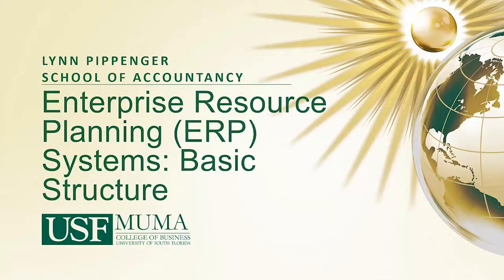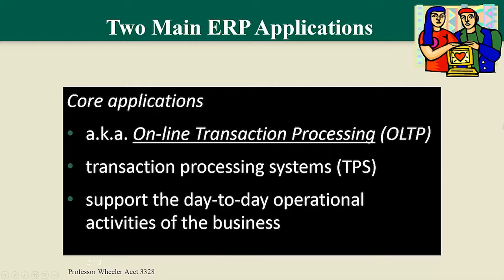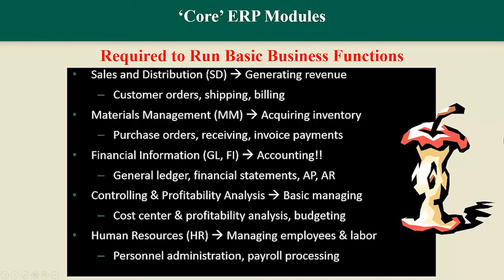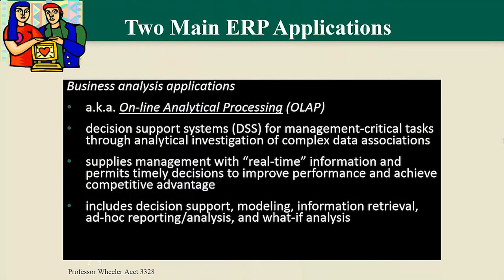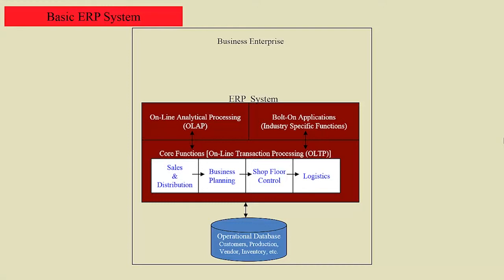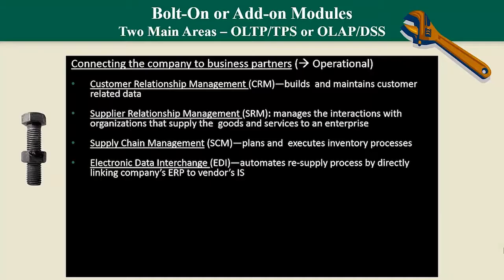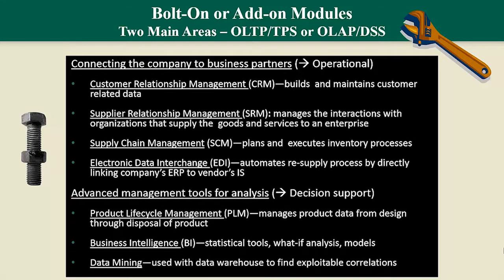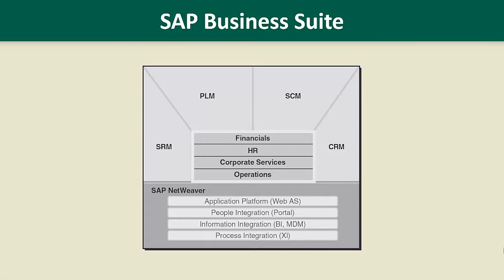ERP Basic Structure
Professor Patrick Wheeler from the USF School of Accountancy, MUMA College of Business discusses ERP: The basic structure.